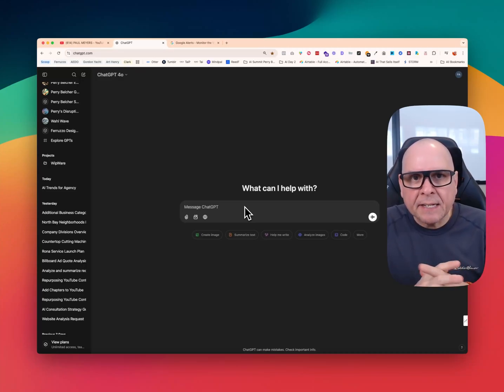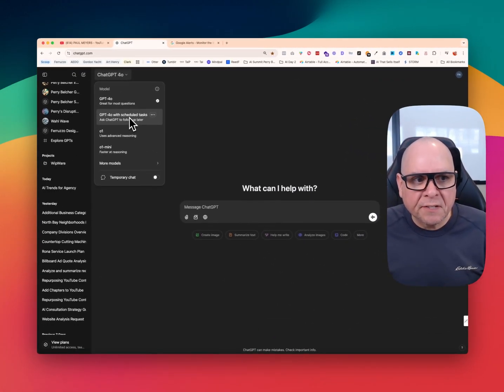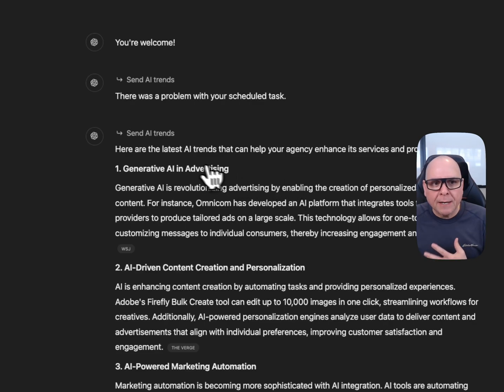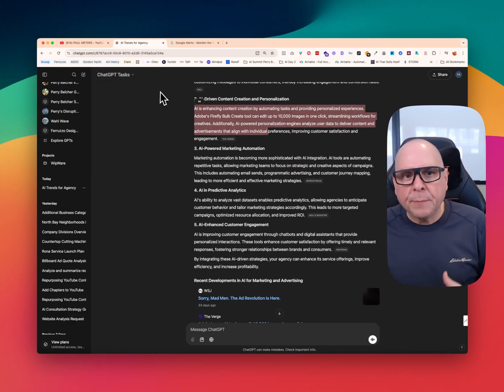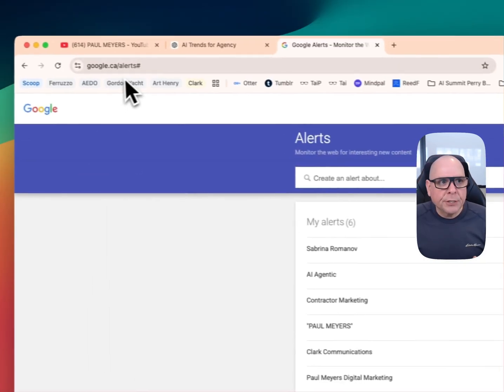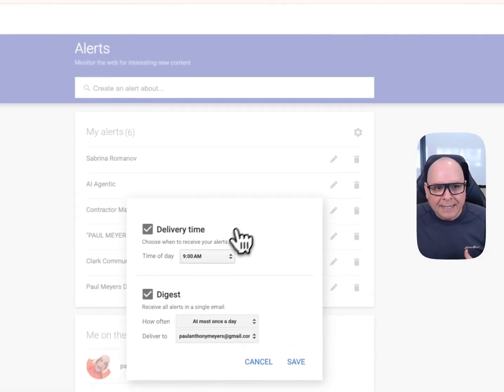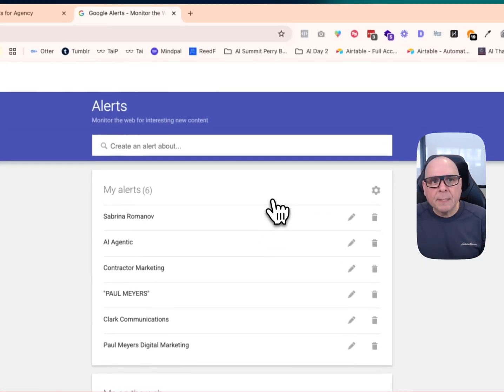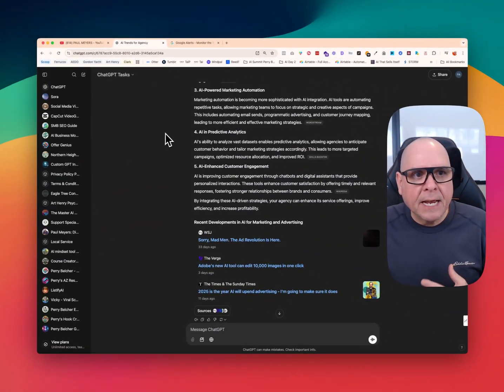You’re Using ChatGPT WRONG—Here’s the Game-Changing Feature You’re Missing!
🎯 What if ChatGPT could actually remind you of important dates, send daily updates, or even automate recurring tasks for you? Well, guess what? It can—and it’s about to change how you use AI forever.

Let me introduce you to ChatGPT’s new feature: Scheduled Tasks.

This feature, currently in beta for Plus, Team, and Pro users, lets you:

Schedule one-time or recurring tasks like daily weather reports or reminders.
Get task suggestions from your conversations (you approve them, of course).

Manage everything seamlessly across web, desktop, and mobile.
But there’s a catch—it’s still rolling out, and you can only run 10 tasks at a time. OpenAI wants your feedback during this beta phase to fine-tune it before unleashing it to everyone, including free users.

So, is this the beginning of ChatGPT becoming a full-fledged virtual assistant? Stick around, because this could seriously upgrade your productivity game. 🚀

Timestamps and Topics

00:00:00 ChatGPT Scheduled Tasks
00:00:05 Setting Up Scheduled AI Trends Updates
00:00:16 ChatGPT Summarized Trends with Sources
00:00:33 Benefits of Scheduled Updates in ChatGPT
00:00:44 Comparison with Google Alerts
00:00:50 Setting Up Google Alerts for Daily Updates
00:01:06 Google Alerts Delivery Features
00:01:10 Tracking Topics for Personal or Work Use
00:01:22 Integrating ChatGPT for Ongoing Updates
00:01:27 Staying Informed Using ChatGPT and Alerts